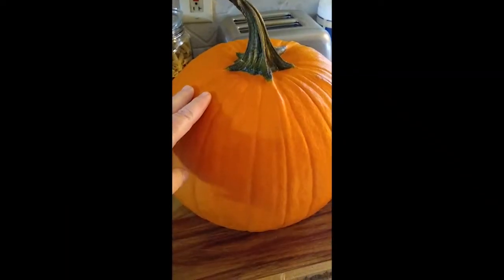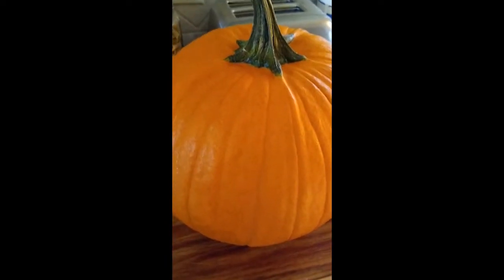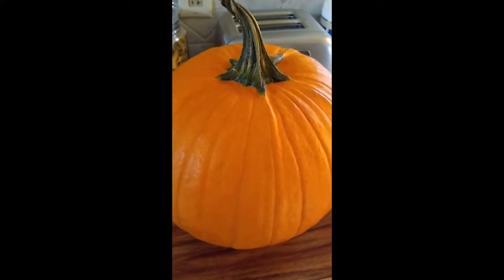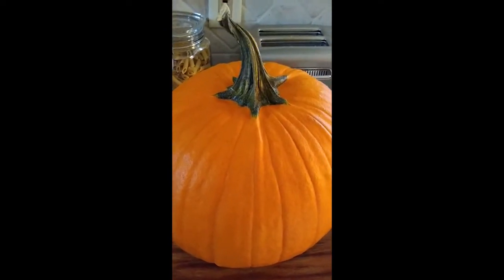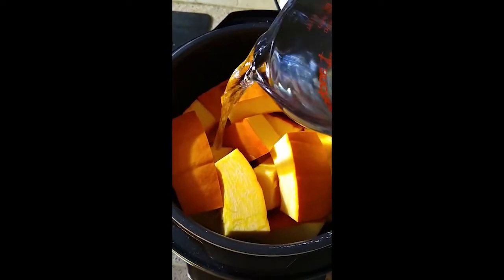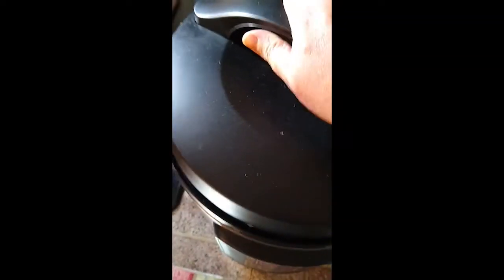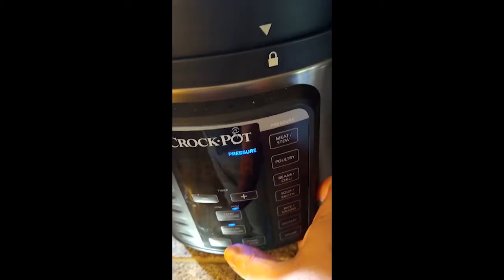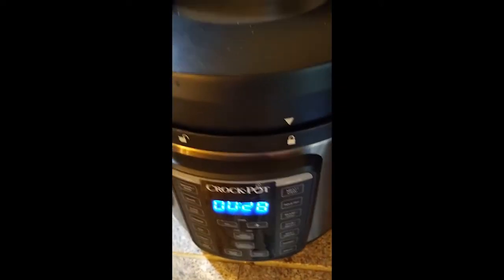How to Use and Preserve your Fall Pumpkins with an Instant Pot...Pumpkin Puree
I got these pumpkins the day after Halloween for $1.00 each last year, and we have enjoyed the pumpkin puree all throughout this year in baked goods from pies to breads and cookies, and last week a pumpkin baked oatmeal. I will be doing this again this year to stock up for this next year. If you are wondering about canning. It is not recommended to can pumpkin and squash purees, but you can freeze them just fine. If you want to can pumpkin, it must be cut into chunks. I prefer the puree for ease when pulling a recipe together.